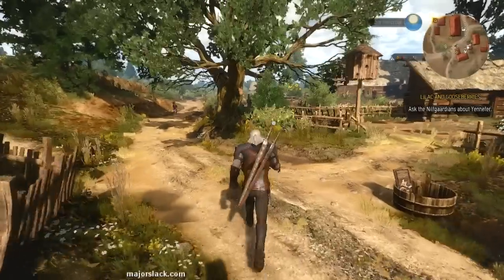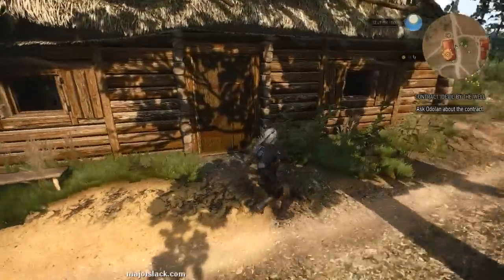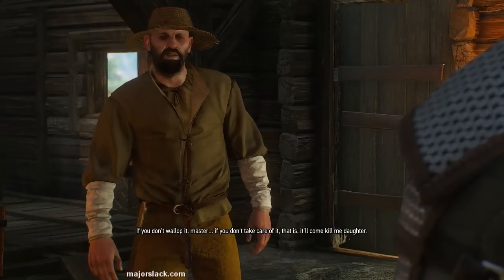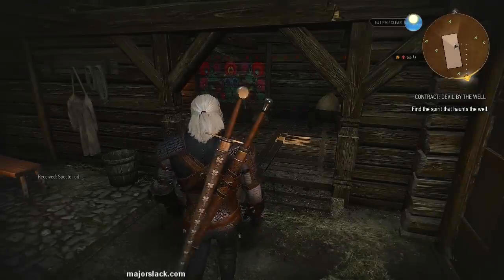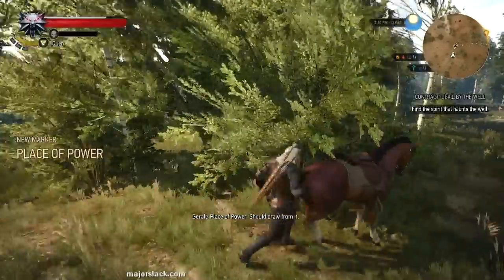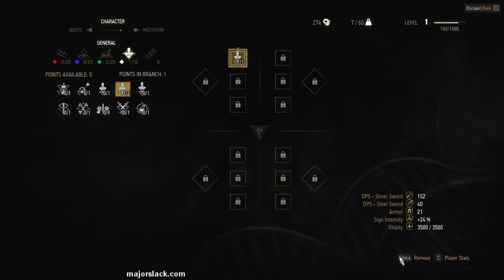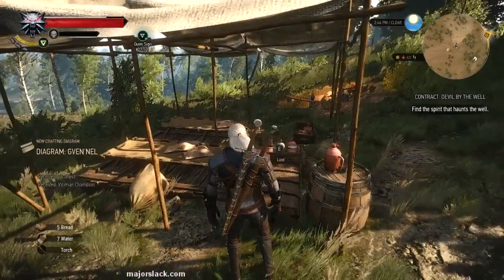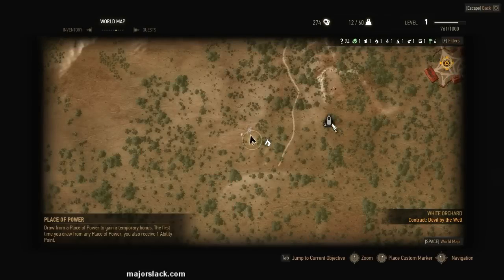The Witcher 3 Walkthrough - Part 4 - Contract: Devil By The Well, Place of Power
Major Slack's REAL walkthrough of The Witcher 3 continues with beginning our first Witcher contract: Devil By The Well. And on the way to the location, we hit up our first 'Place of Power' which gives you a free Ability point...

~ M4]0r 514cK